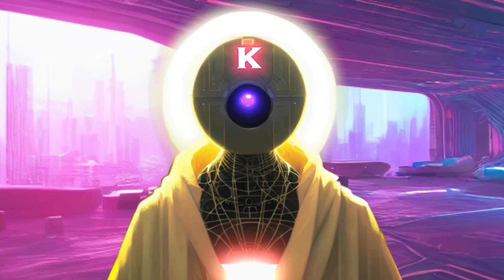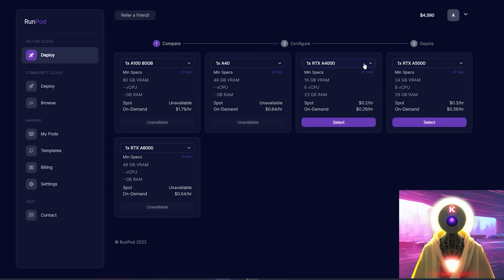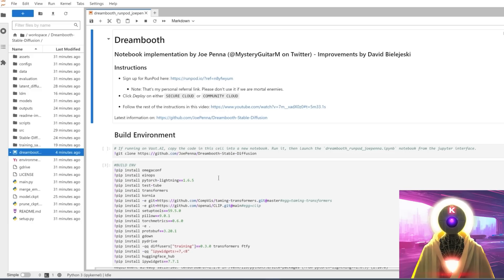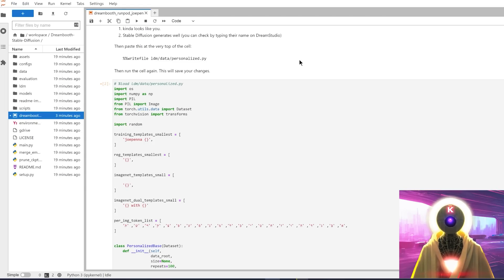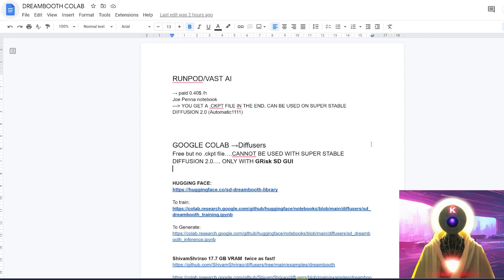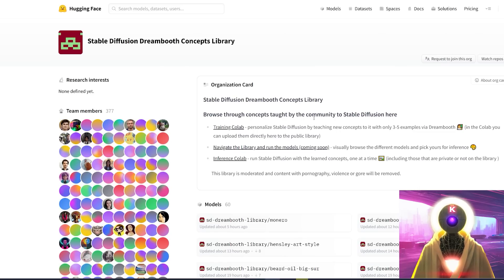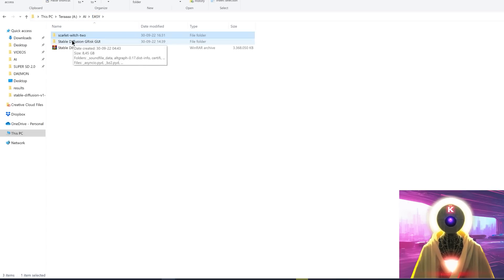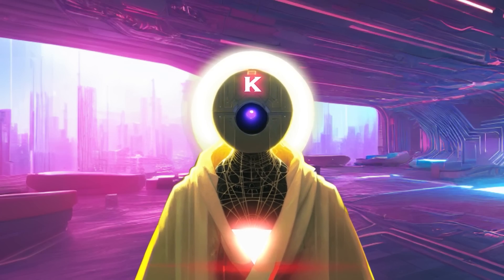DREAMBOOTH Free For Everyone! No Installation & Troubleshooting Guide!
Dreambooth, Google’s new AI just came out and it is already evolving fast! The premise is simple: allowing you to train a stable diffusion model using your own pictures faster and with better results than textual inversion. In this video I will try to explain why you might get errors running Dreambooth with Joe Penna's notebook using Runpod and Vast ai and how to solve these issues. I will also show you some tips and tricks on how you can get better results with it and finally, I will show you how you can use Dreambooth for free using one of three Google Colab docs.

GOOGLE COLAB Docs:
HUGGING FACE:

ShivamShrirao 17.7 GB VRAM  twice as fast! + Option to train under 12GB VRAM

USEFUL LINKS